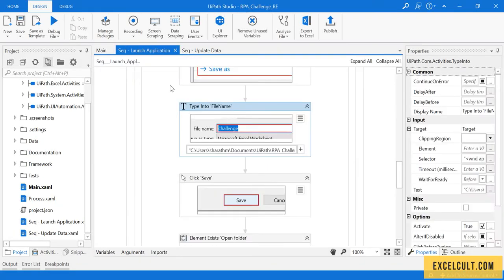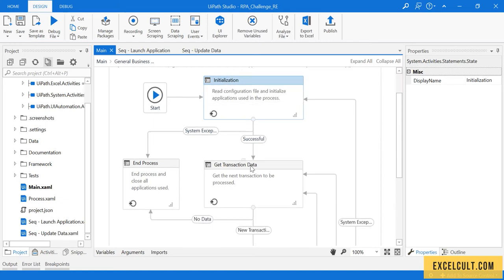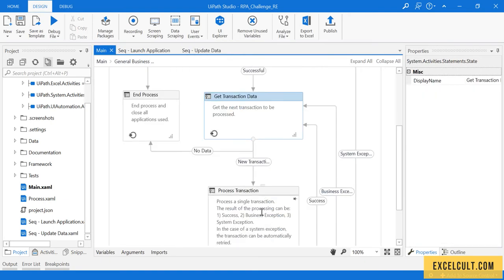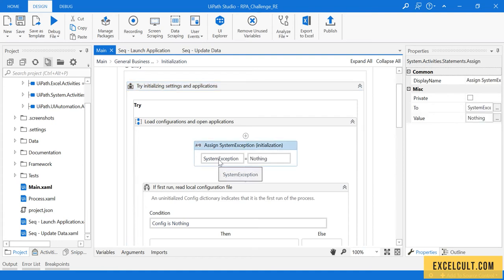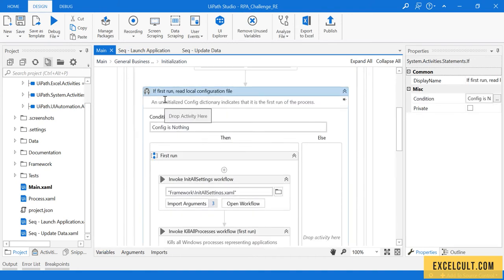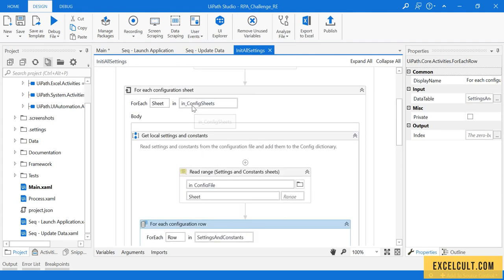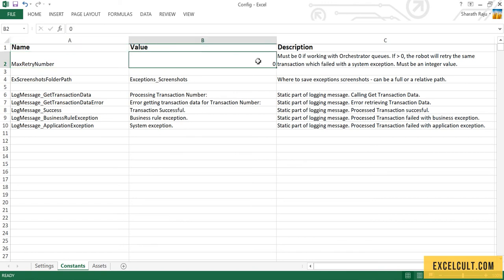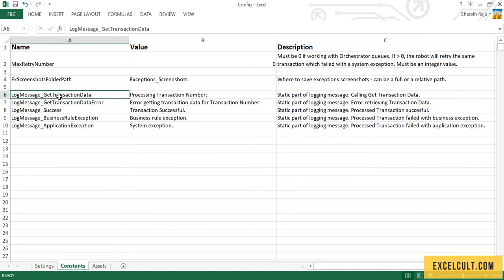Course Project 4 - Reading Configuration File - Part 7